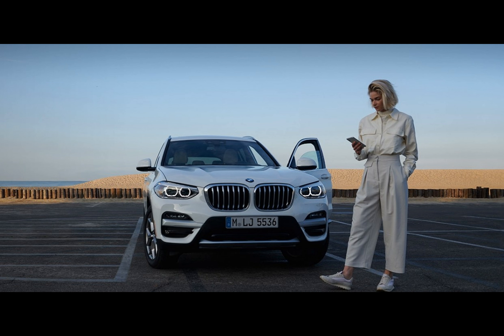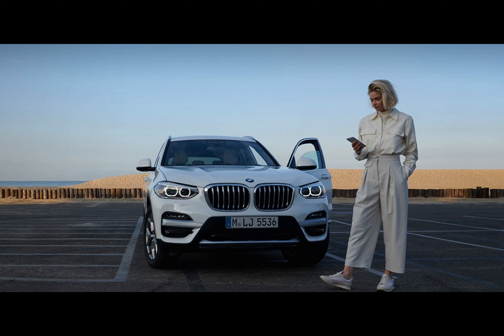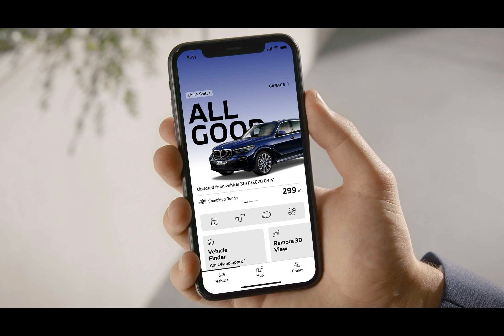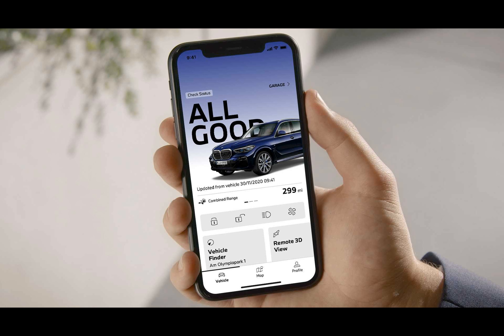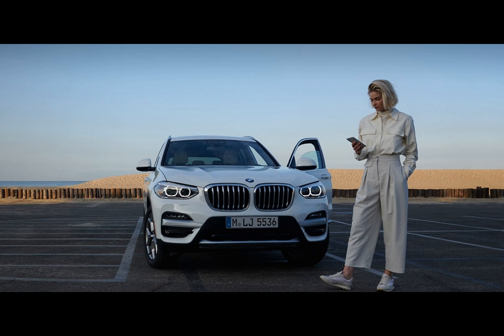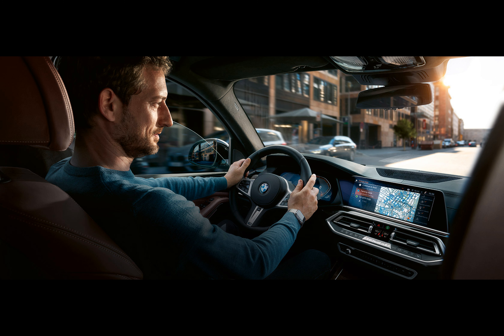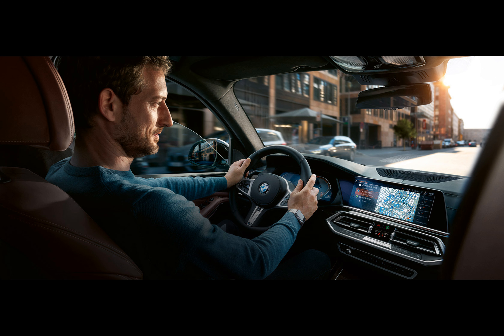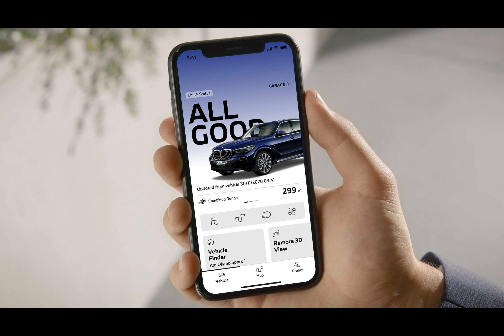BMW expands Highway Assistant to other models, updates My BMW app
BMW is making some exciting changes to its digital services. They have expanded their Highway Assistant feature, which can operate autonomously at speeds of up to 84 mph. This feature, along with the Active Lane Change function, will be available in electric BMW i7 and BMW iX models, as well as gas-powered 7 series, BMW XM, BMW X5, BMW X6, and BMW X7. Additionally, BMW is introducing new digital services for vehicles running the latest BMW OS9. These services include Siri voice assistant integration, improved BMW Maps with charging station information, digital parking and EV charging payments in select European markets, and BMW Digital Key Plus integration within the BMW App. They have also added a new E-mobility Analysis feature in the My BMW app, which analyzes driving style, habits, and environment to suggest the most suitable EV for users. These updates will be rolled out starting in March.